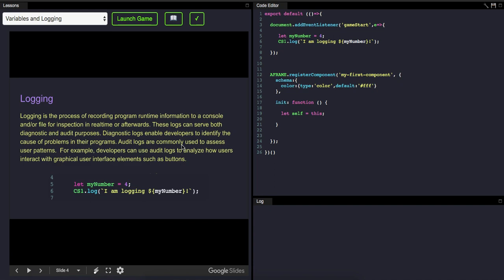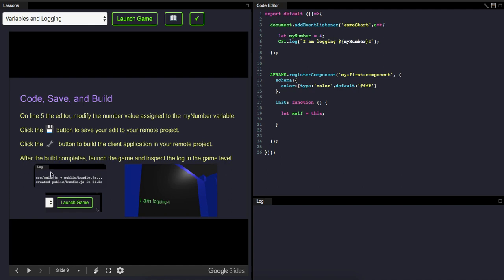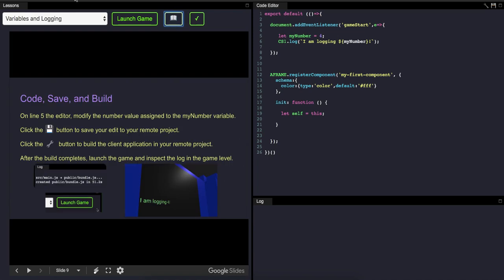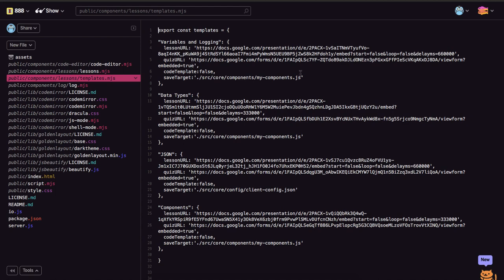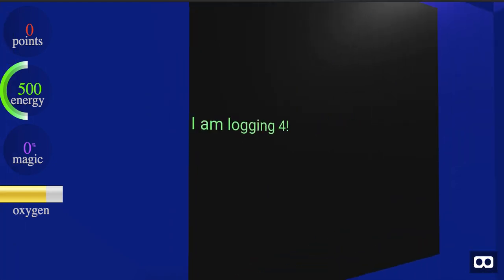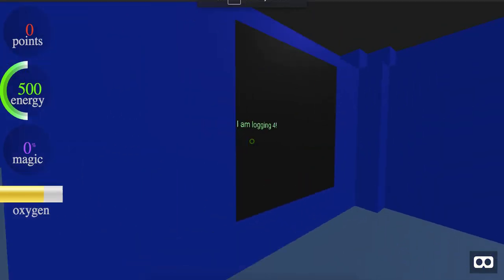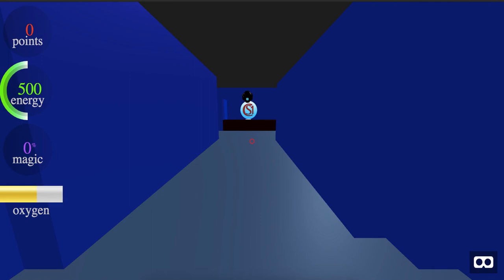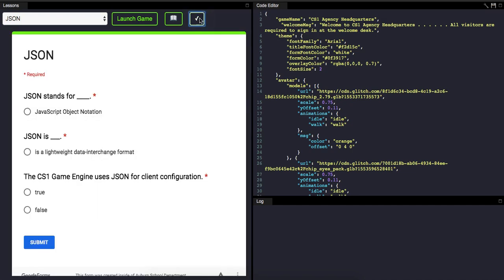CS1 IDE Overview